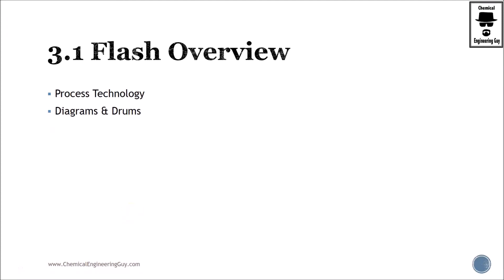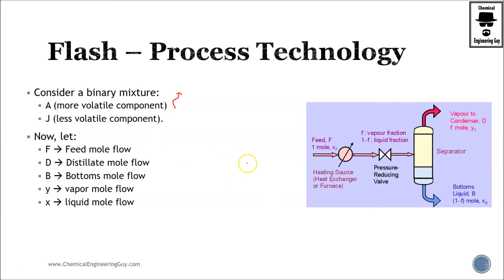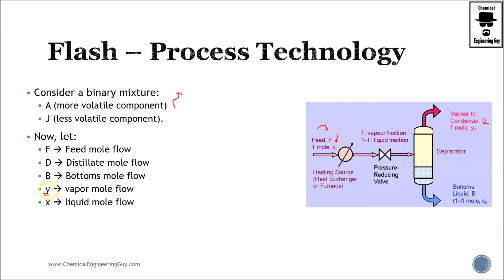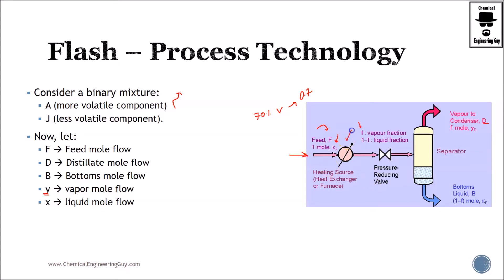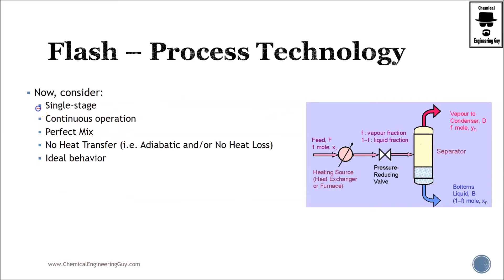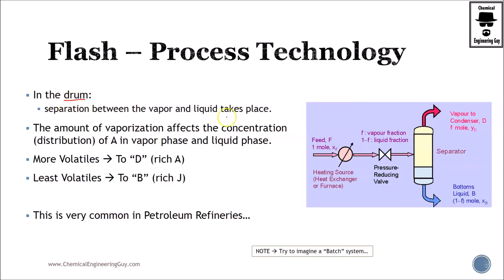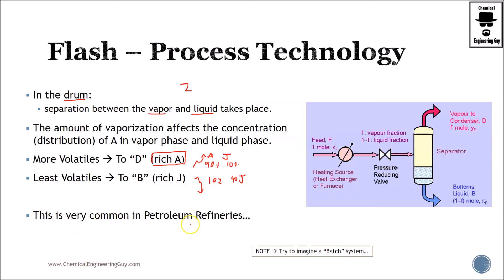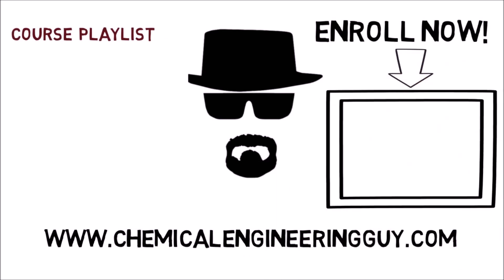Flash Process Technology - An Introduction to Flash Distillation (Lec 067)